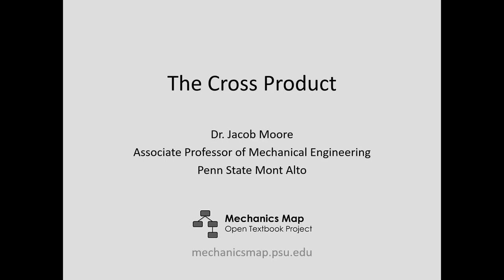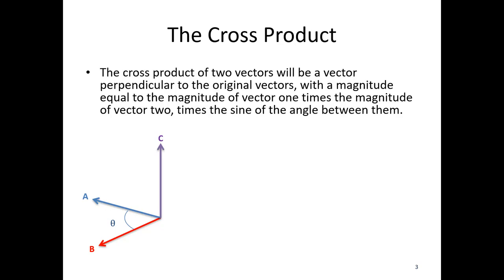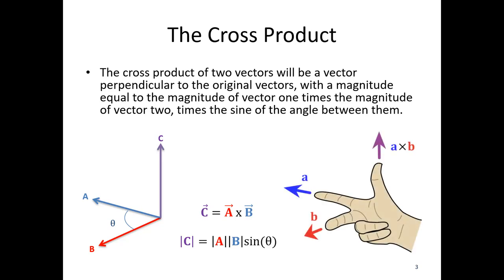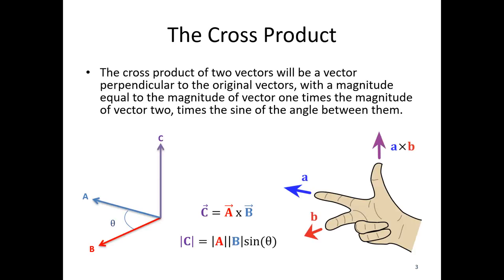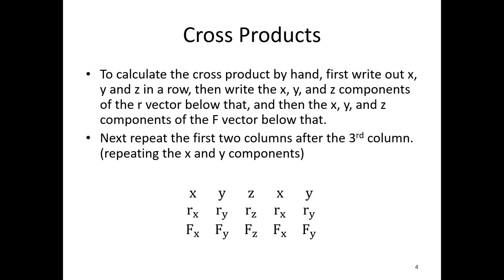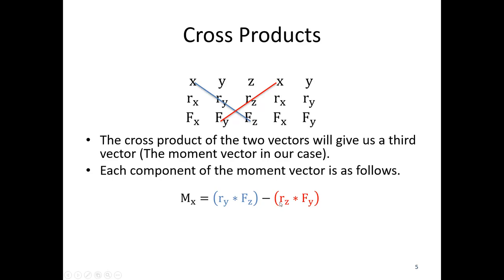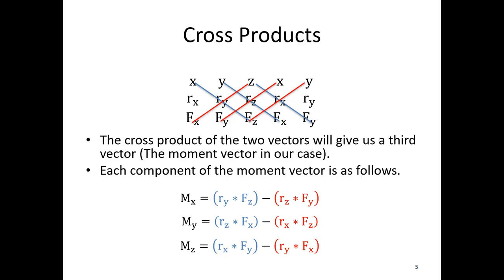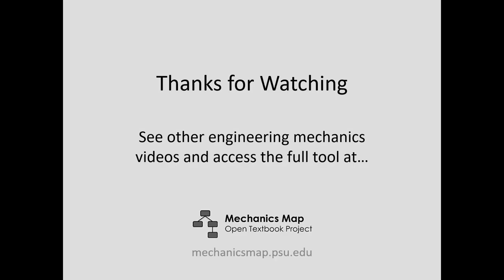A 1.4 The Cross Product - Video Lecture - JPM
The video lecture for Appendix 1.4 The Cross Product. Delivered by Dr. Jacob Moore. Part of the Mechanics Map digital textbook (mechanicsmap.psu.edu)